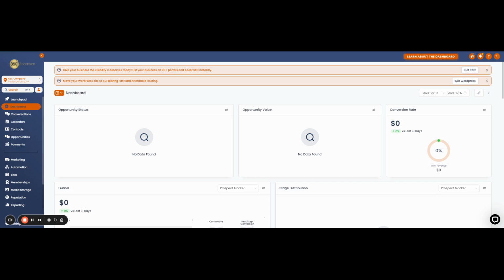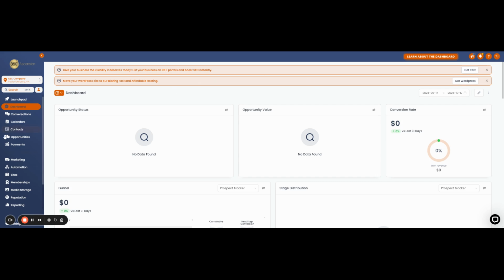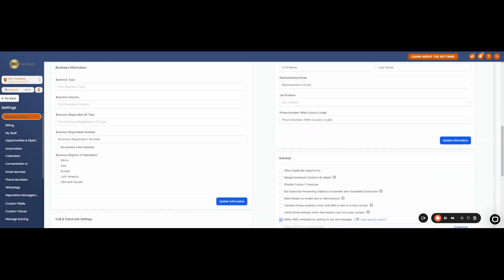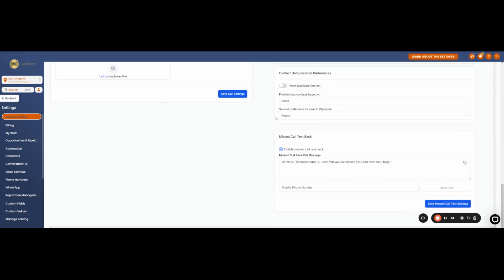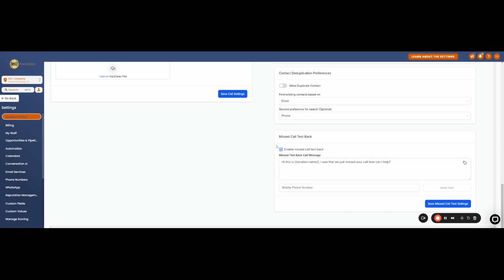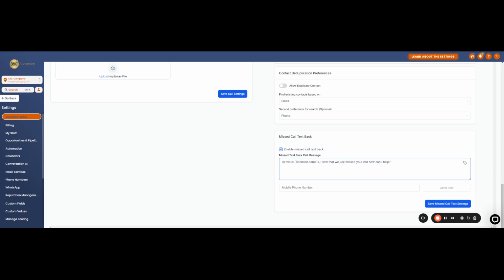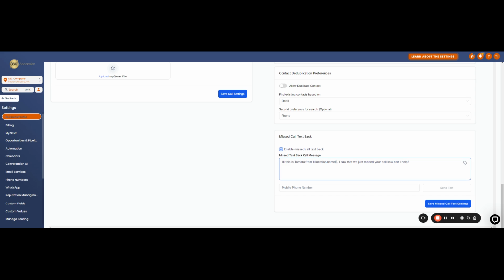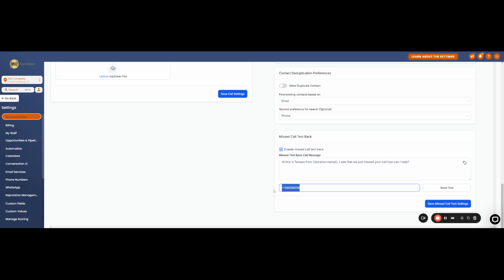How to Setup Missed Call Text Back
360 Ascension is your all-in-one software solution designed to help entrepreneurs drive revenue and streamline business operations. 🚀

In this tutorial, we'll guide you through setting up missed call text back to help you make the most out of 360 Ascension and take your business to the next level.